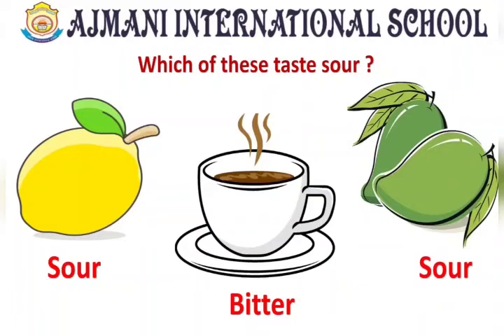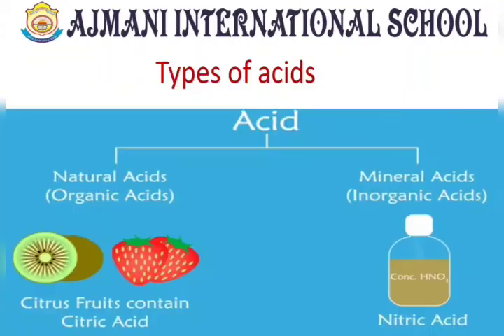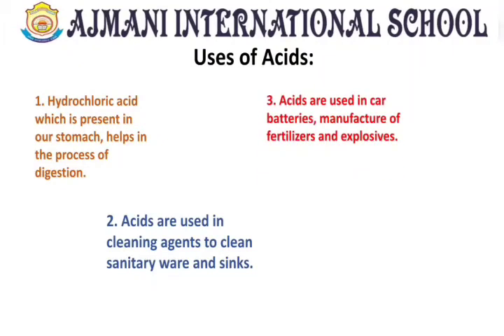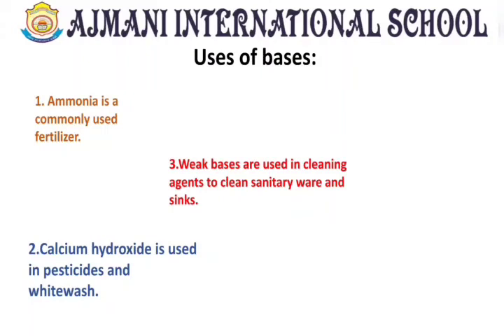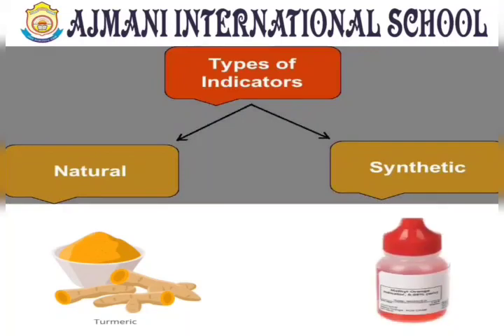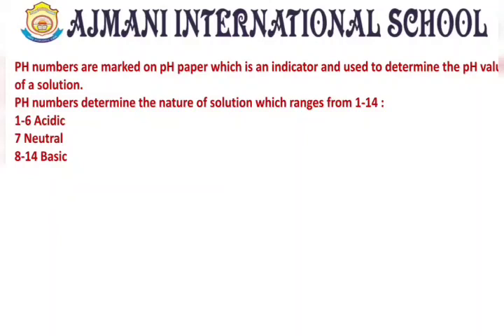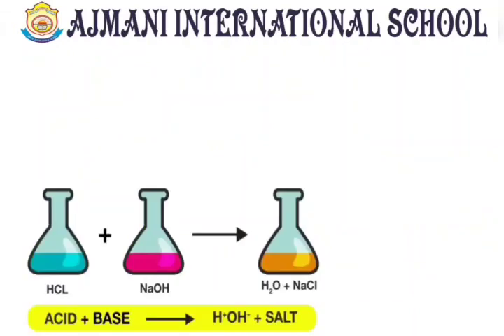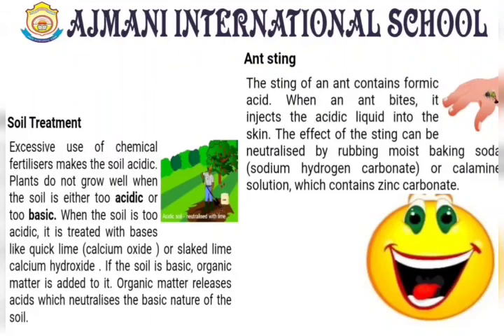Chaptee-5 | Acid, Bases and Salts | Grade-7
Chapter-5
Nutralisation reaction